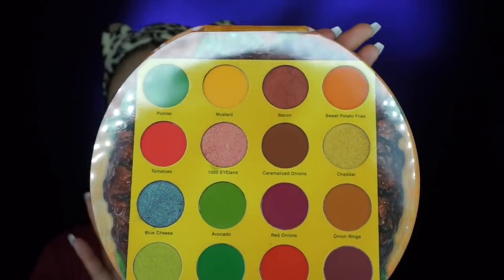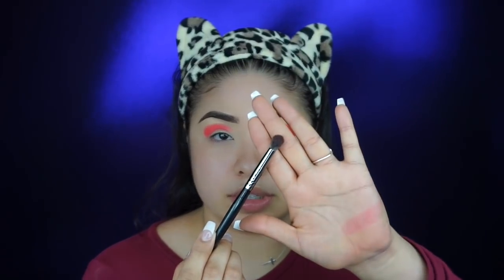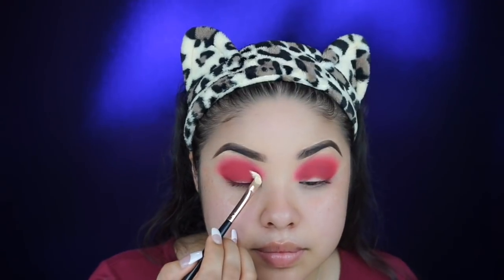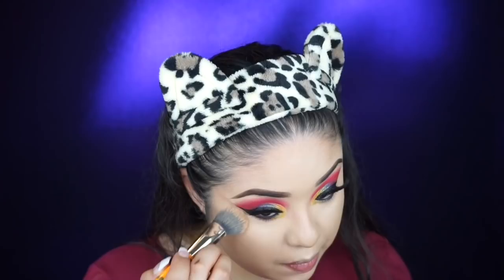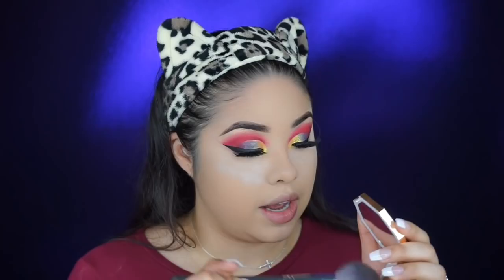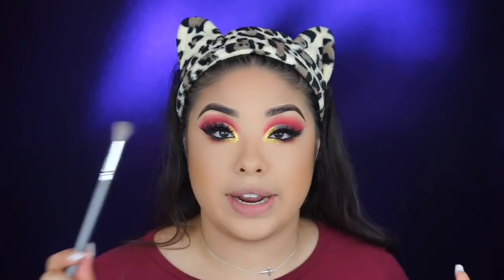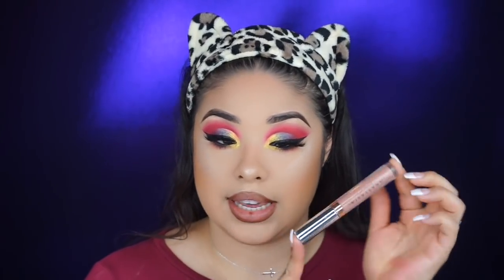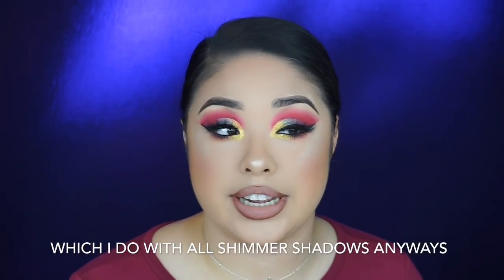THE WORLD'S FIRST BURGER PALETTE! FIRST IMPRESSIONS TUTORIAL | KIMVENTURA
The company Glamlite sent me BURGER MAKEUP!
For the first time ever I create a look with this VIRAL palette, watch to see how it works! Are you a beginner? perfect! This video is loaded with tips and tricks to achieve an awesome look.

STALK ME!
SC  KIMVENTURA96
IG   KIMVENTURA